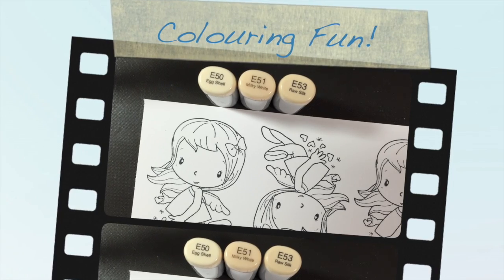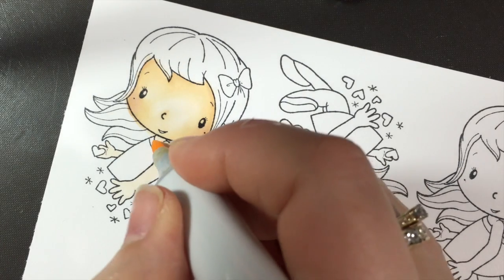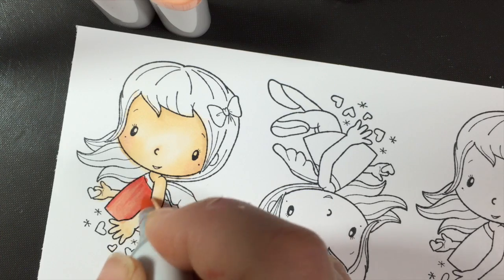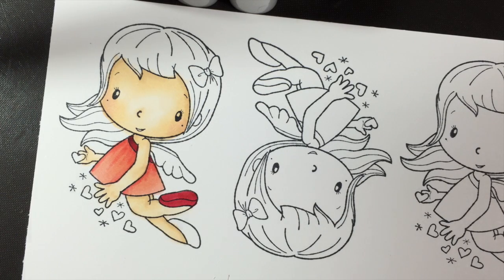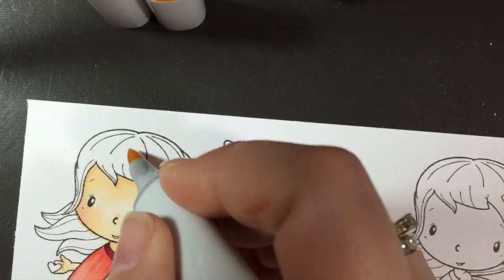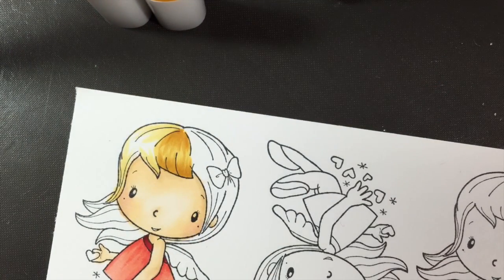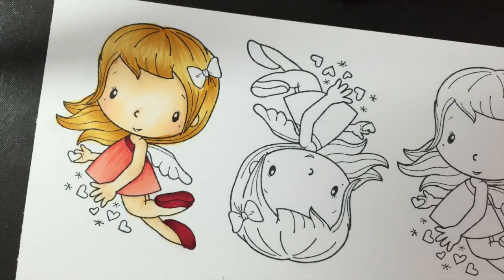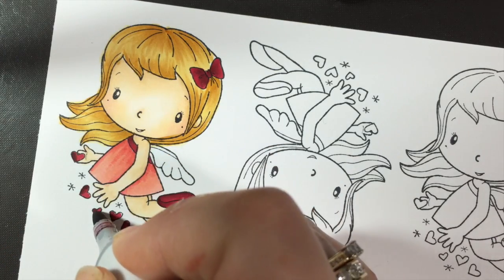Colouring Fun!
Here is my tutorial video for this week.  My first sped up colouring with voice over - let me know what you think!
the stamp is CC Designs - Cupid purchased from the Not2Shabby shop.